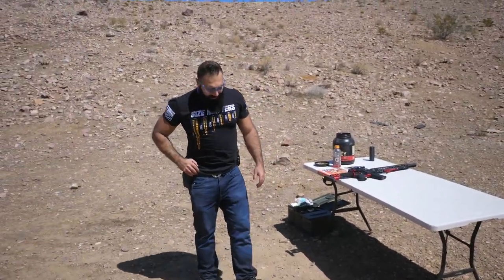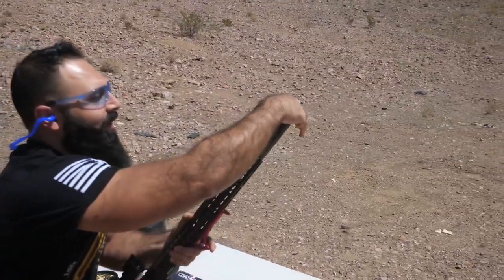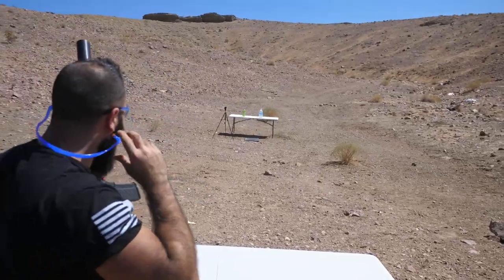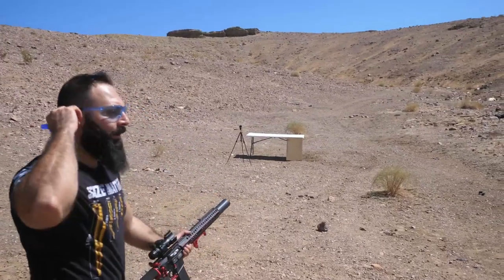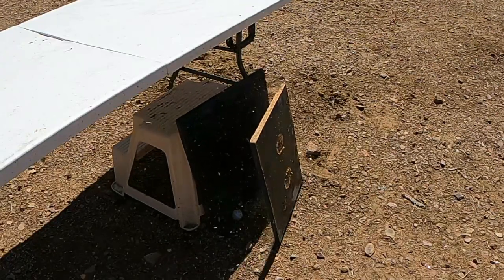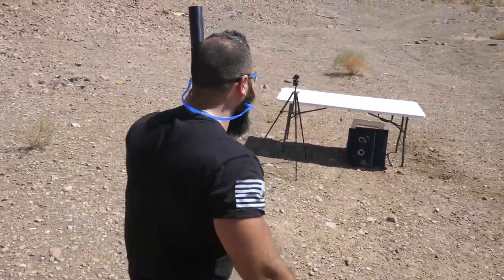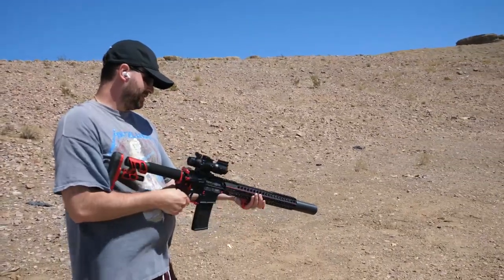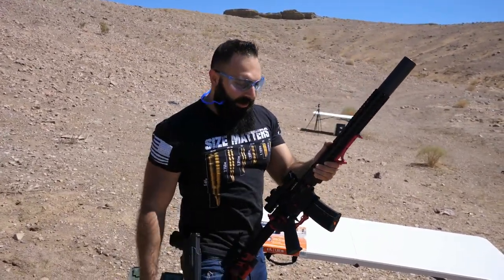Golf Ball Launcher, Ar15 Golf Cannon